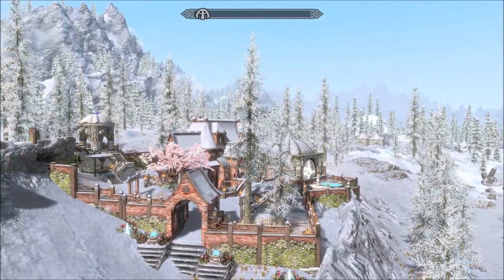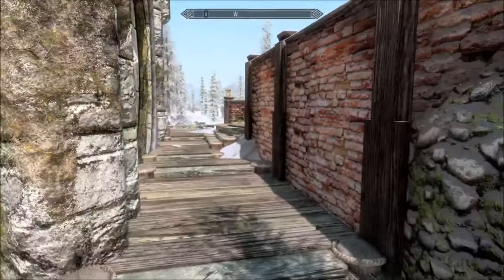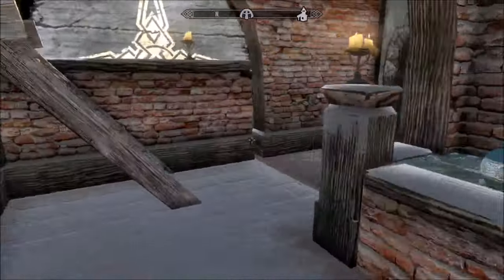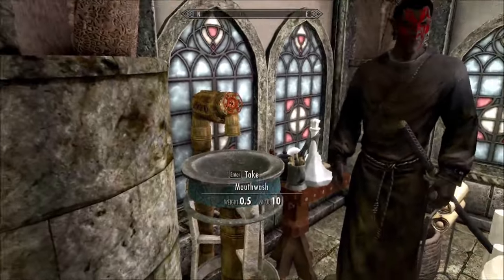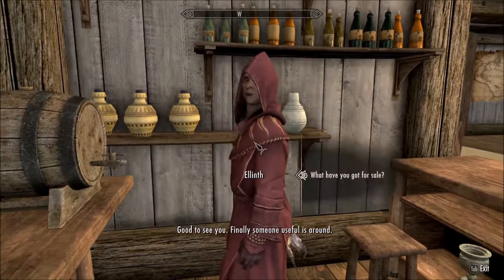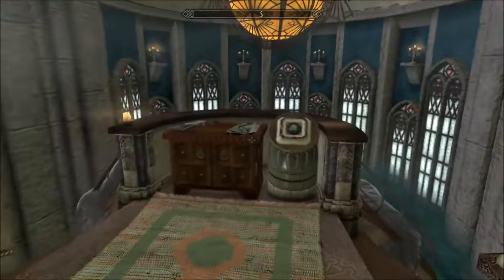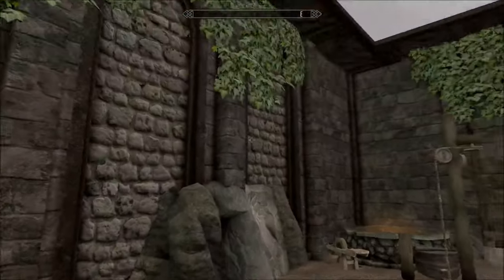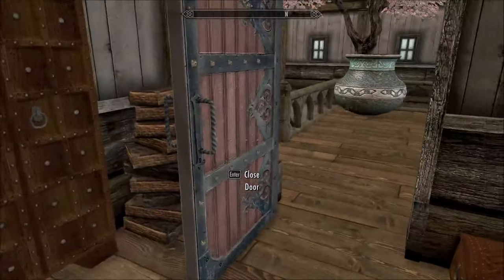Dawnstar Estate - Skyrim Special Edition/AE Player Home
A large home outside of Dawnstar with room for kids and followers with on-site bard and merchant.